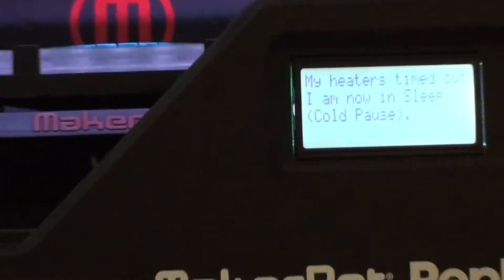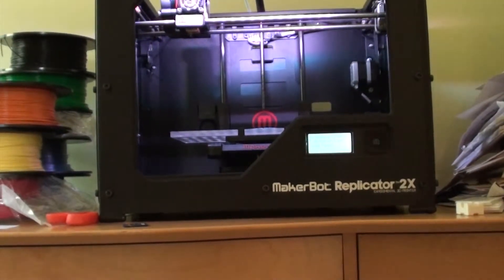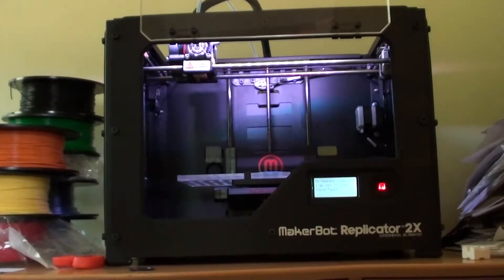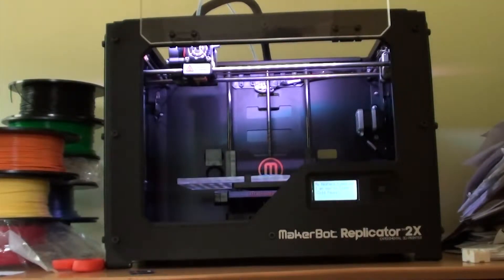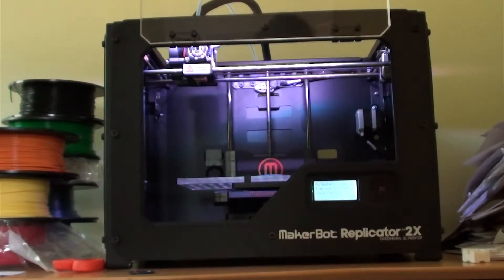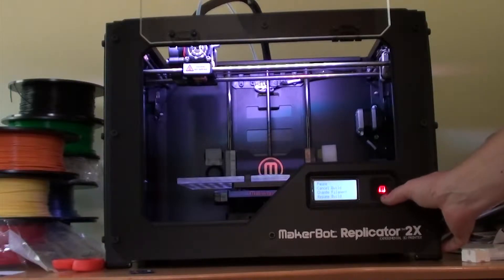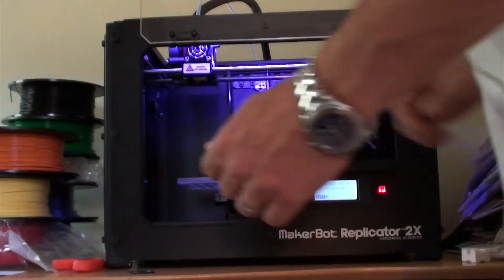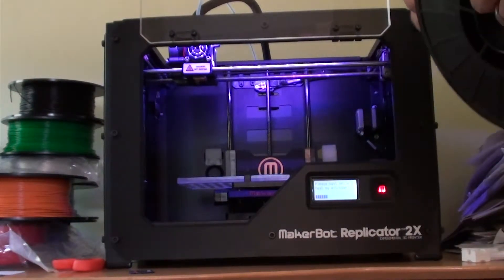Makerbot Replicator 2 Extruder Plugged Again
I printed the wristlet with a Z-Pause at 5mm, because I planned to print Blue-Yellow-Blue (all in thirds).  When I came back to change out the filament, the Bot had gone into 'Cold Sleep' mode.  Next I ran the 'Load Filament' feature, and when it came up to temperature, Click,Click, Click, etc., the Stepper Motor couldn't push through the PLA.